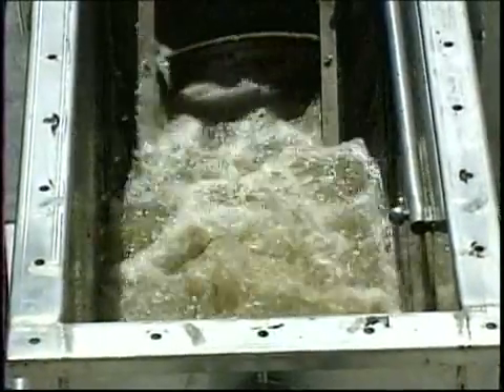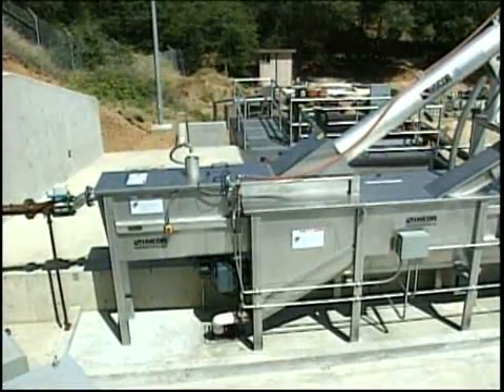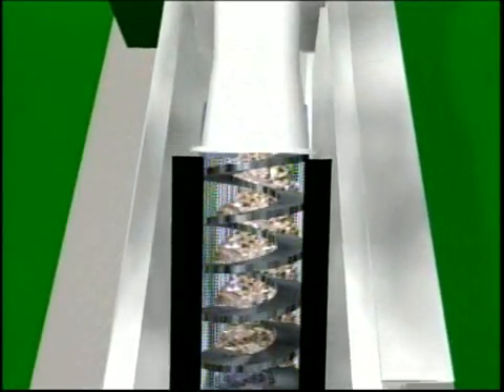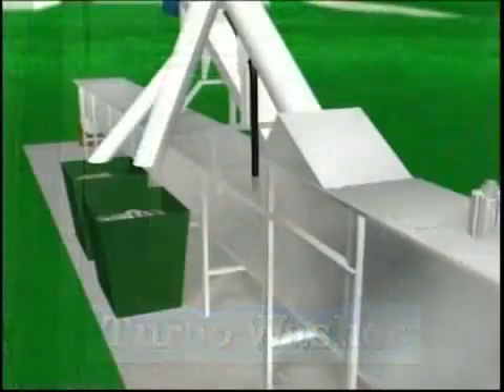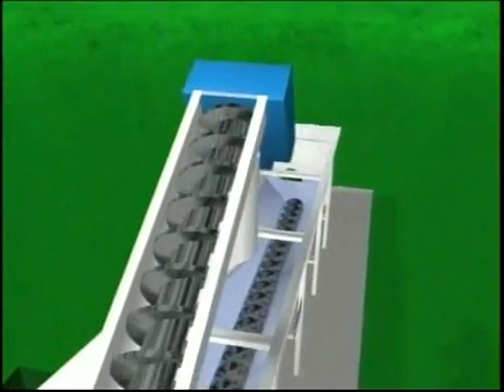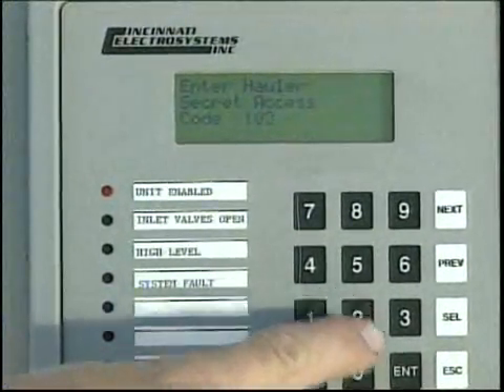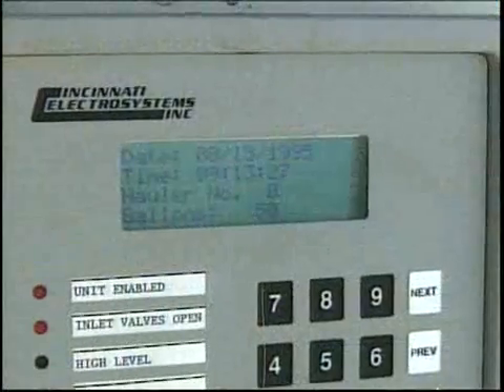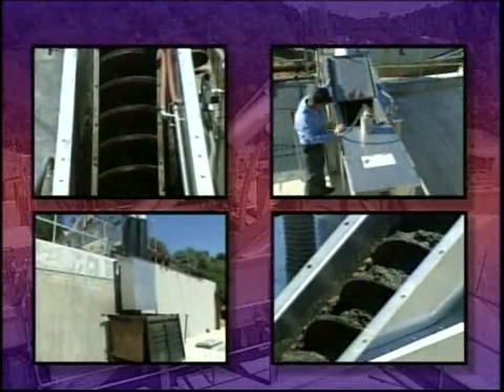Parkson's Hycor® Combi® Pretreatment & Septage Receiving System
Parkson's Hycor® Combi® Pretreatment and Septage Receiving System is a totally self-contained, fully enclosed headworks system offering septage receiving, fine screening, solids dewatering and grit management in a single, pre-fabricated unit.